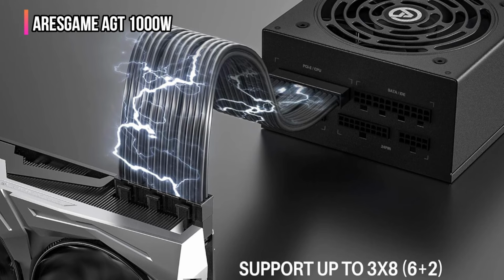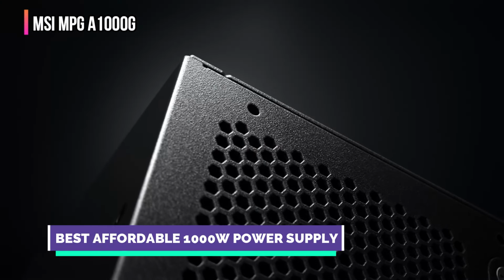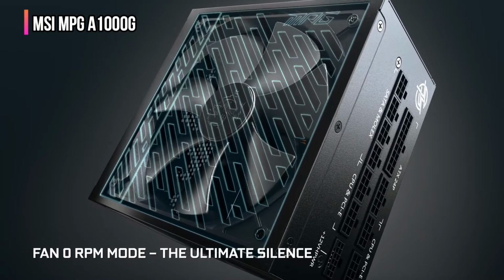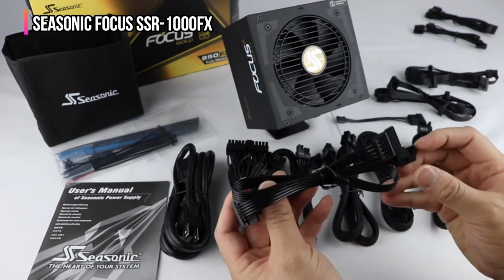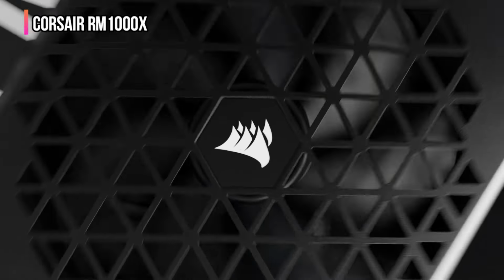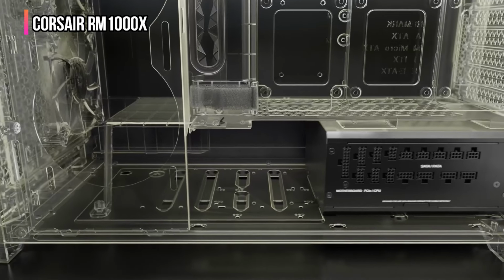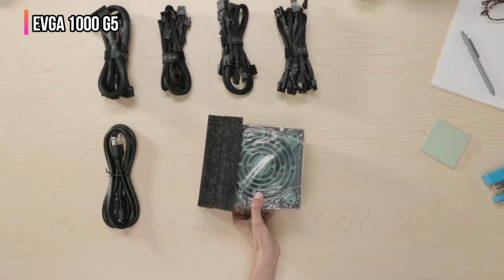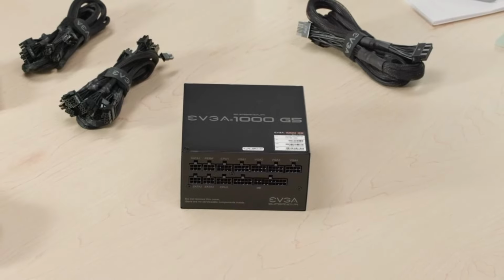Best 1000W Power Supply 2025 [watch before you buy]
✅Here are our recommendations for the 1000W Power Supply you can buy in 2025:

► 5. ARESGAME AGT 1000W
► 4. MSI MPG A1000G
► 3. Seasonic Focus SSR-1000FX
► 2. Corsair RM1000x
► 1. EVGA 1000 G5

We have just laid out the top 5 best 1000W Power Supply of 2025. In 5th place is the ARESGAME AGT 1000W, our pick for the best budget 1000W Power Supply. In 4th place is the MSI MPG A1000G, our pick for the best affordable 1000W Power Supply. In 3rd place is the Seasonic Focus SSR-1000FX, our pick for the best compact 1000W Power Supply. In 2nd place is the Corsair RM1000x, our pick for the best premium 1000W Power Supply. In 1st place is the EVGA 1000 G5, our pick for the best overall 1000W Power Supply.

So let's look at the best available 1000W Power Supply and find the perfect one for your needs.

The ReeviewLab is part of the Amazon Services LLC Associates Program. Your engagement with these links enables us to continue producing content that assists in your decision-making process.